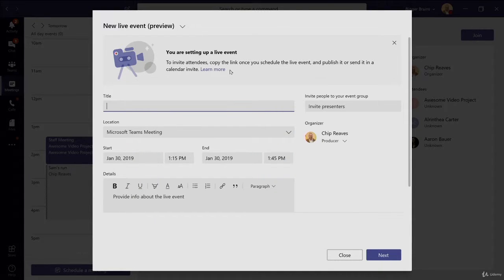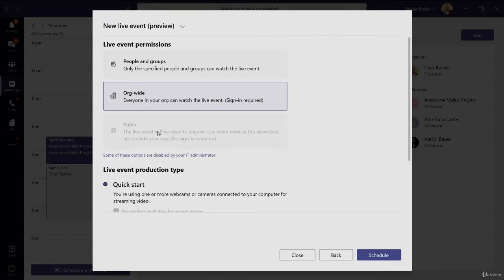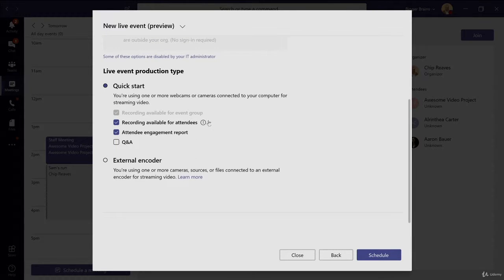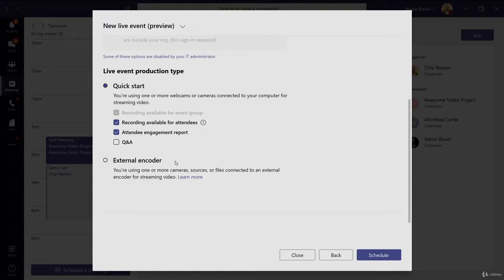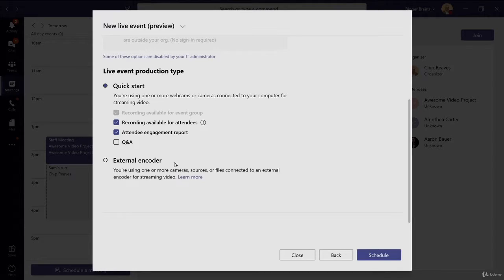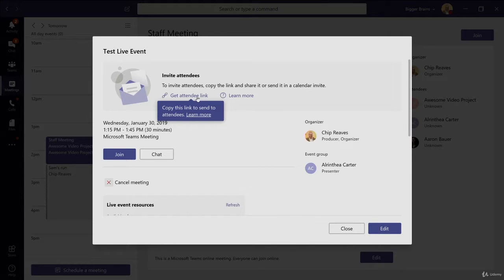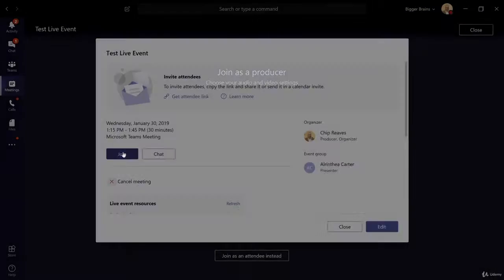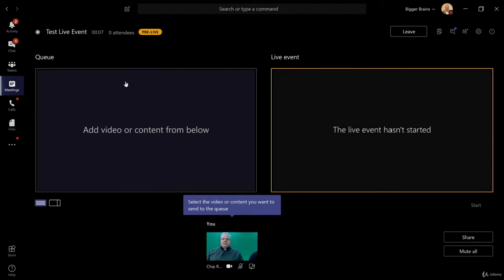17 Live Events